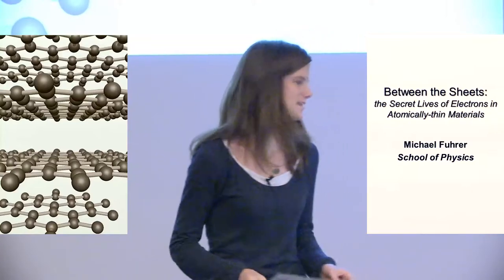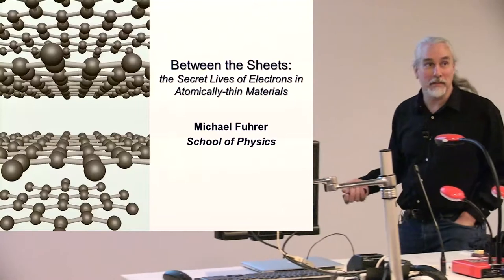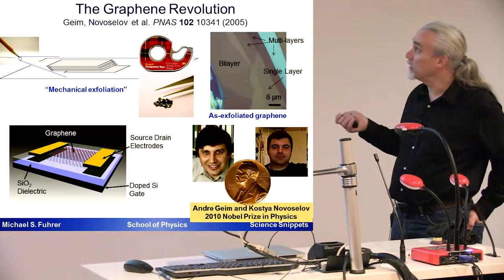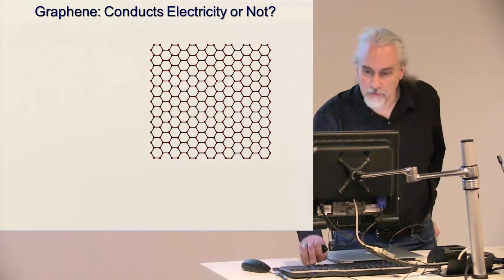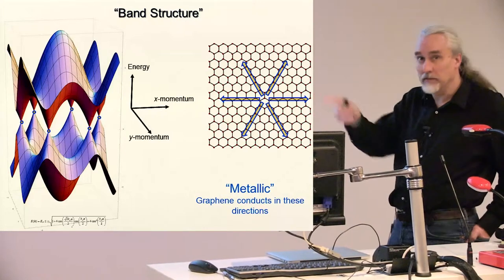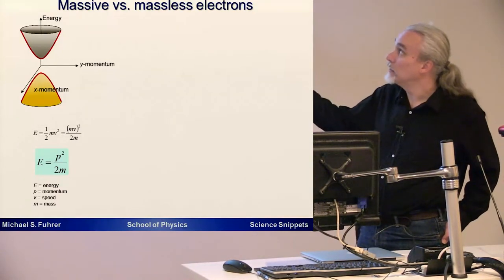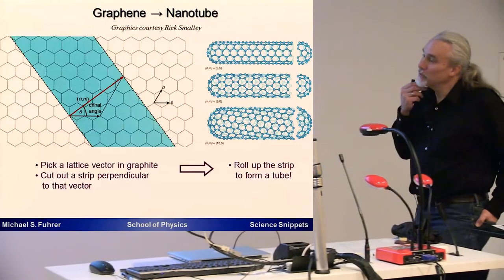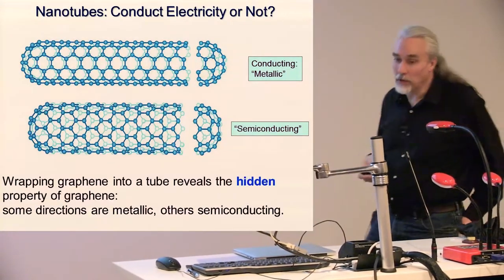Between the Sheets: The Secret Lives of Electrons - Physics - Michael Fuhrer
Professor Michael Fuhrer from the School of Physics at Monash University talks about the secret lives of electrons in atomically-thin materials.

This video was part of the Monash University Science Snippets 2014 series. Discover what's behind the lab door. Our science researchers want to tell you about their exciting projects and discoveries. You don't need a science degree to understand what's going on at Science Snippets, the free seminar series at Monash open to all.